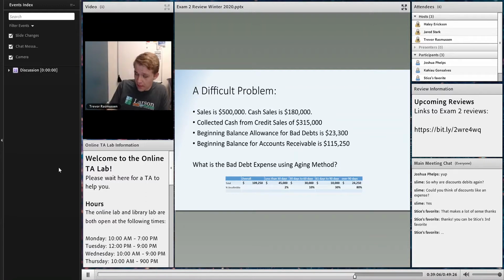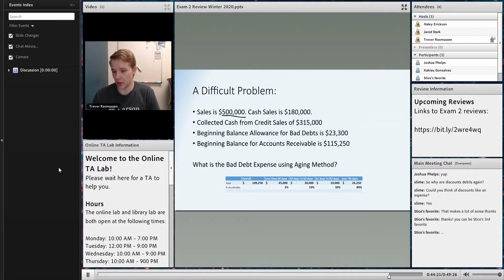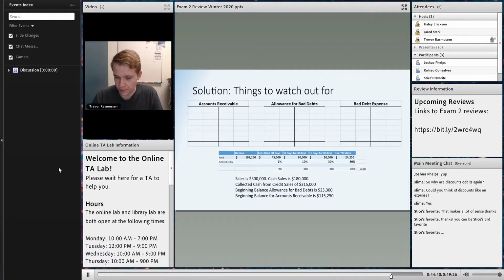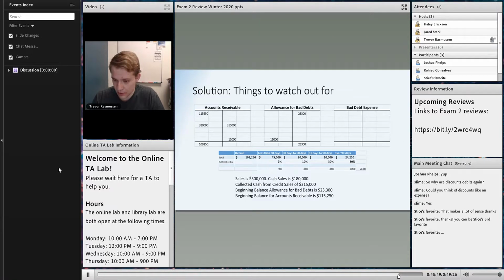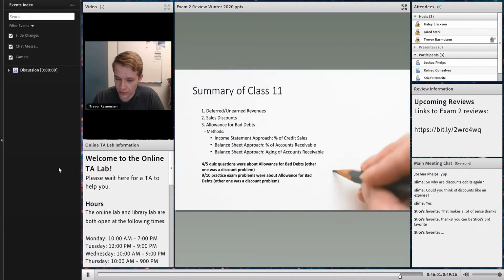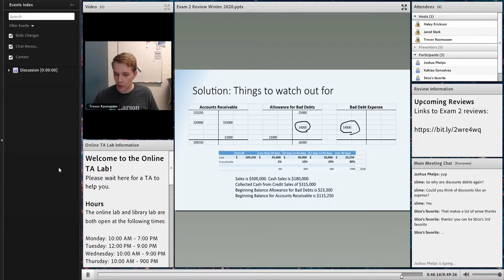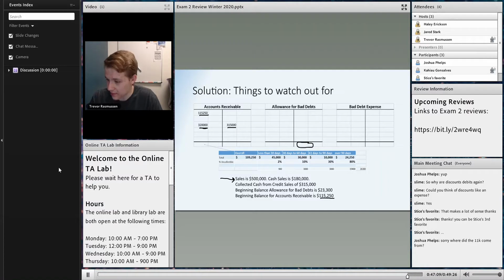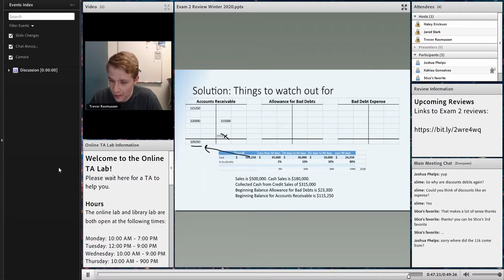Part 4 - Revenue Recognition and Bad Debts